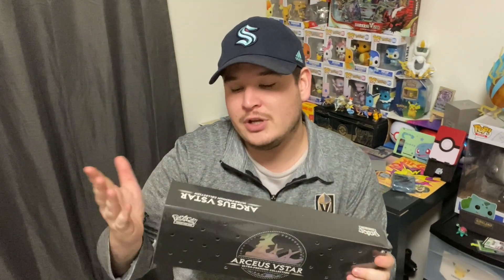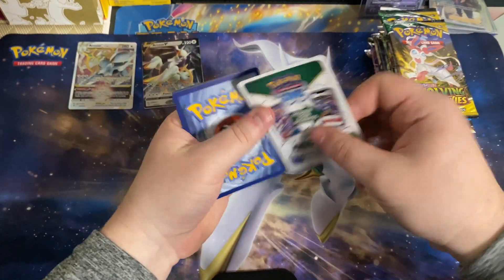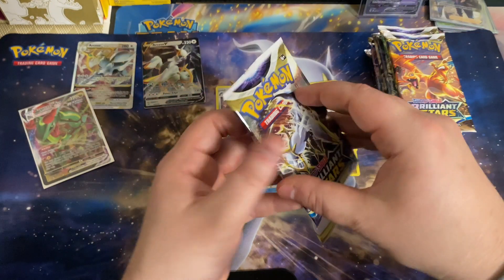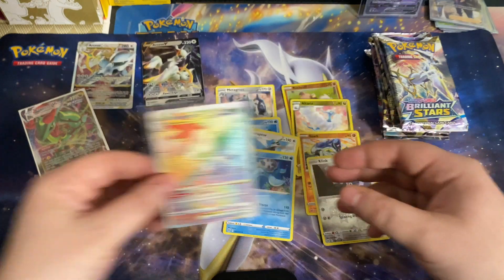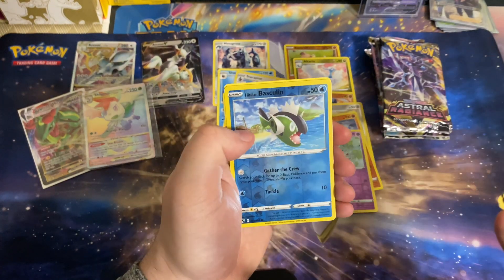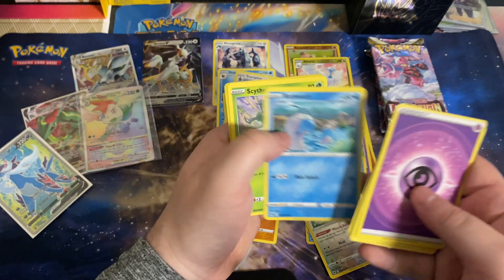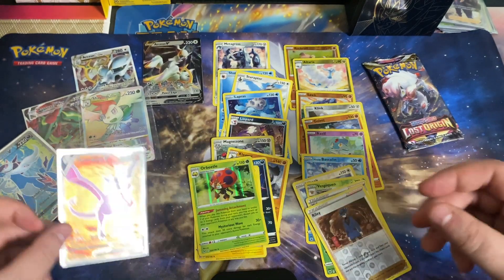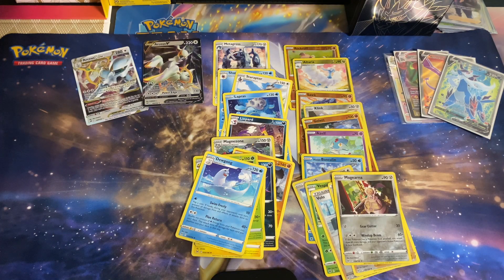Arceus VSTAR Ultra Premium Collection Box Opening!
Hello there, Robbie Guy here, and today we will be opening up this Arceus VSTAR Premium Collection Box! The pack selection is all Sword & Shield Set from Vivid Voltage, Evolving Skies, Brilliant Stars, Astral Radiance, and even some Lost Origin! Let's see how many pulls we can get! Let's go!